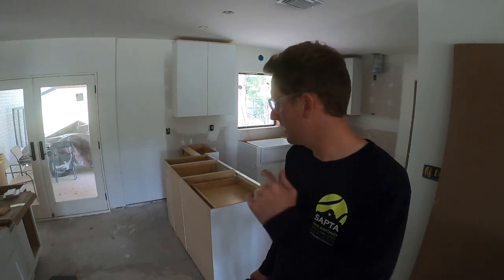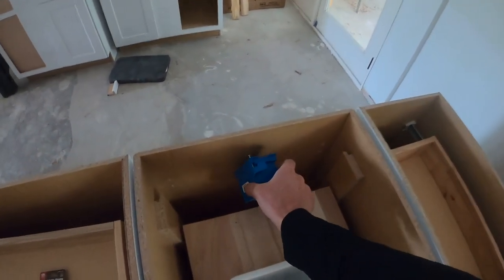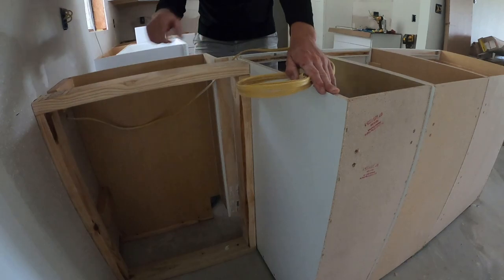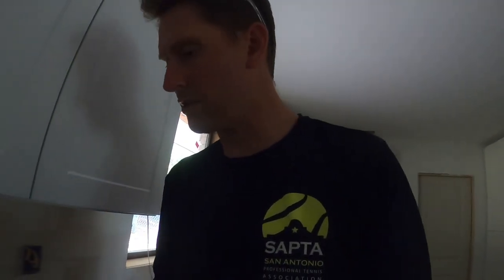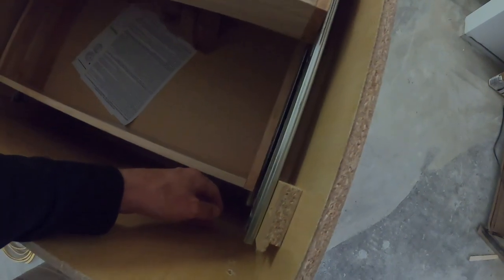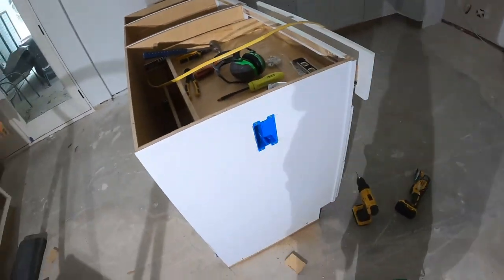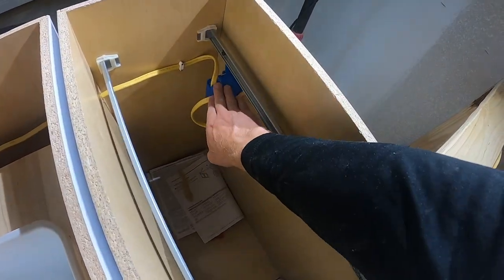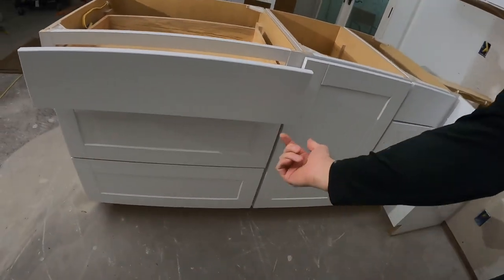Running Wire for Kitchen Cabinet Outlets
Tools/products used:

Palm Nailer
Dewalt 10-piece tool kit
Dewalt drill/driver combo
Simpson joist hangers
Dewalt laser level

PEX crimping tool
PEX cutting tool
PEX crimp rings
PEX J-hooks

Wood float
Stainless steel trowel set
Schluter drain kit

Camera equipment:

Gopro Hero 8
Jobi handheld tripod
Standard tripod
Cell phone tripod